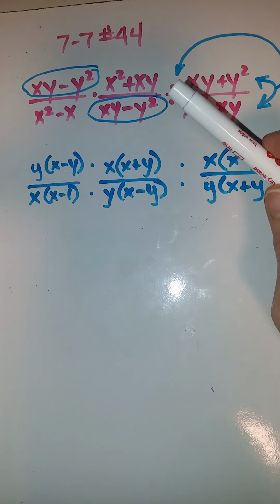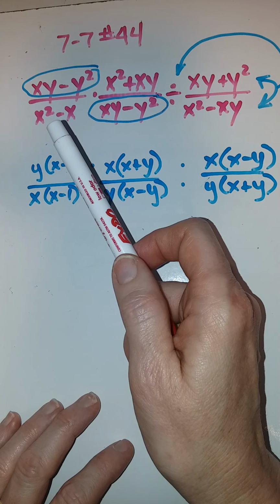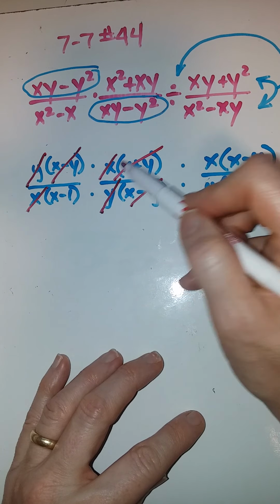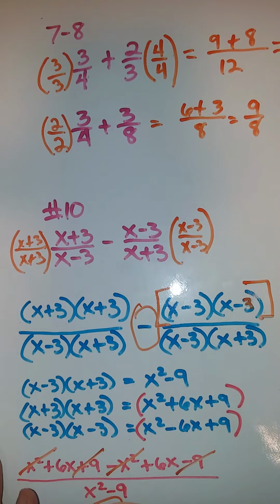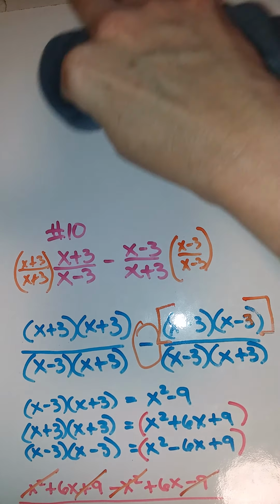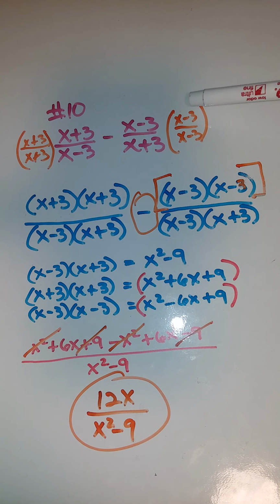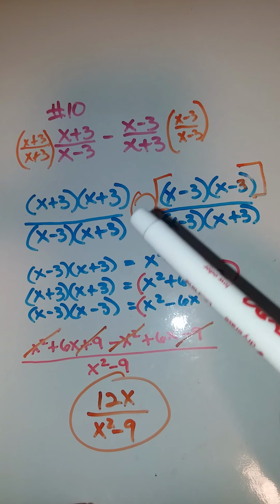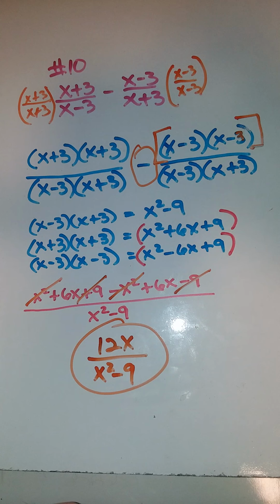Multiplying, dividing, adding, & subtracting rational expressions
Algebra 2 Sections 7-7 & 7-8